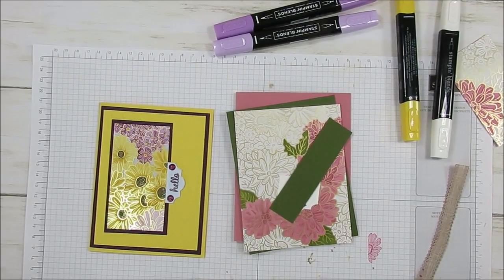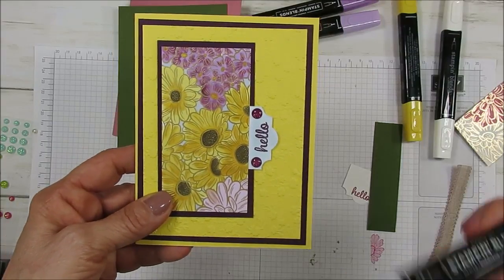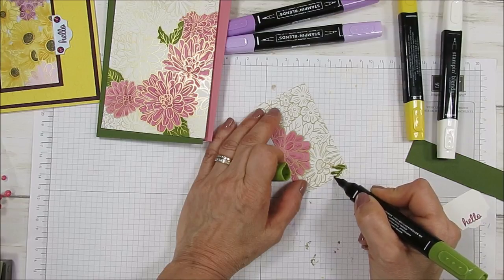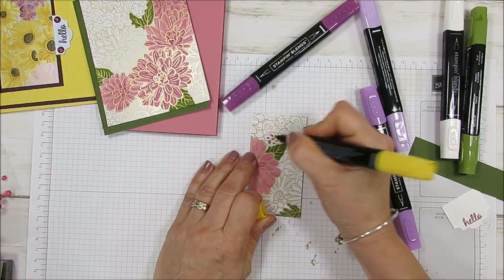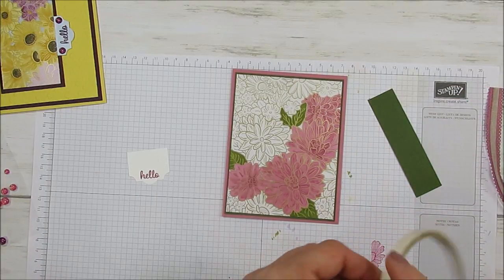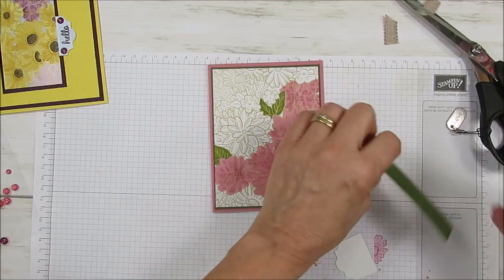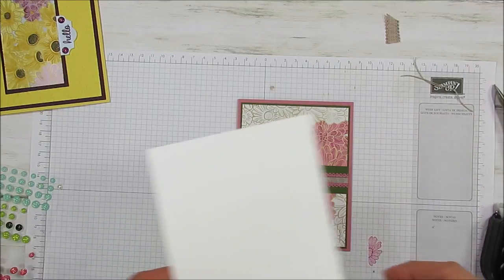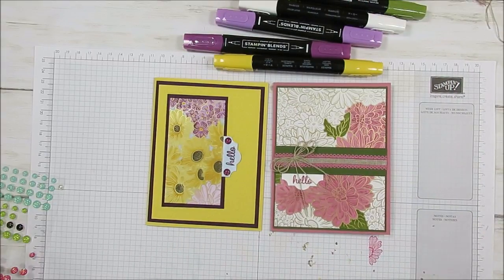Ornate Garden Color with Stampin' Blends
Stampin'Up! product and project created by Frenchie. In this video, I share how to color the Ornate Garder Foil Flower print with Stampin'Blends. All supplies and measurements on my blog for both cards.